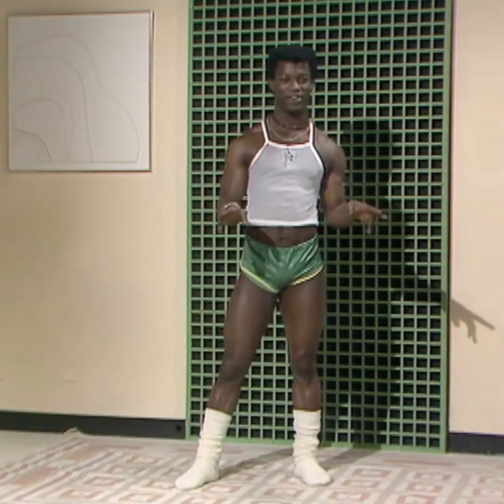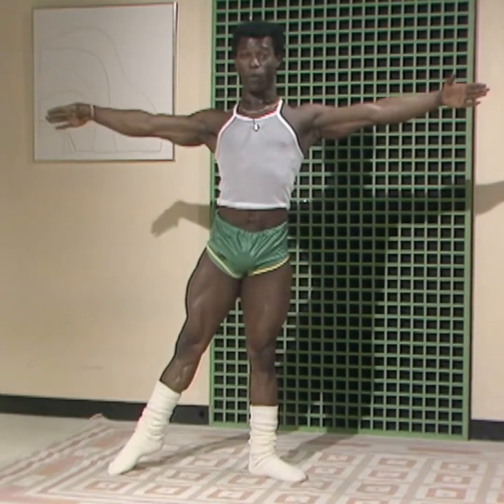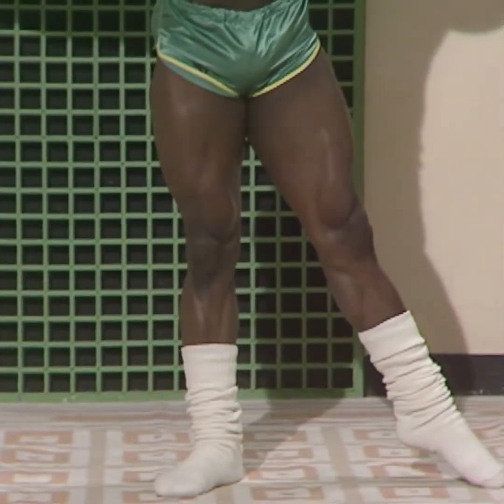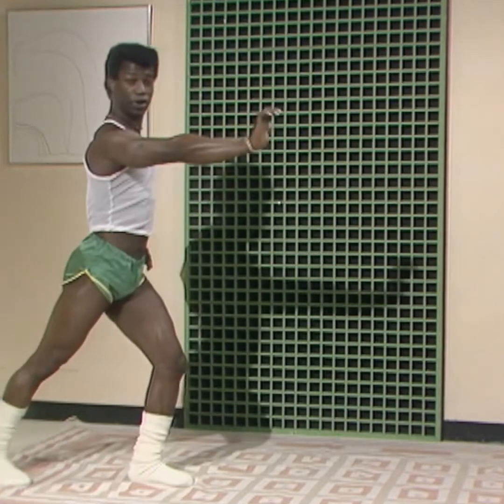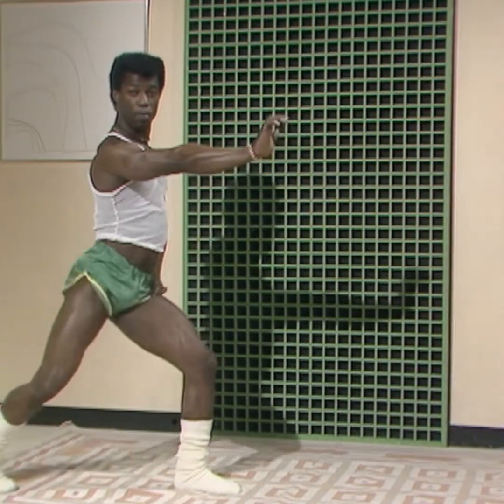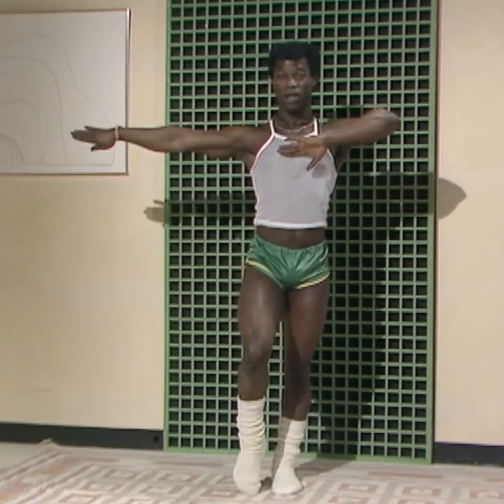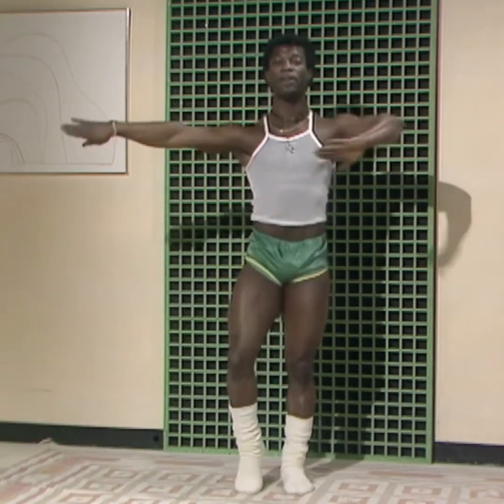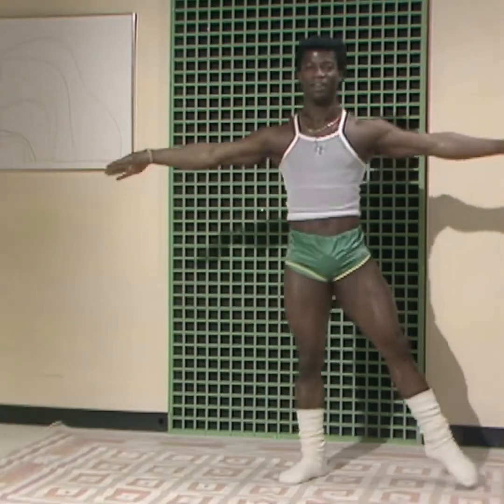Thats it excersise 2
that's it excersise thatsit